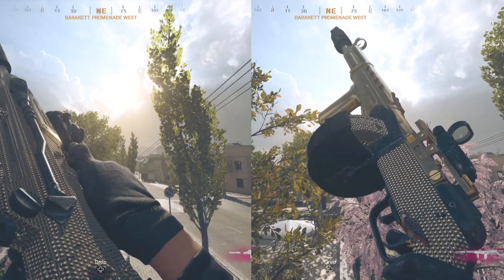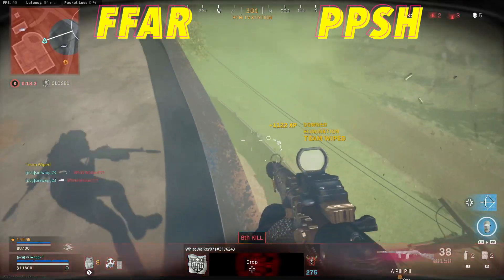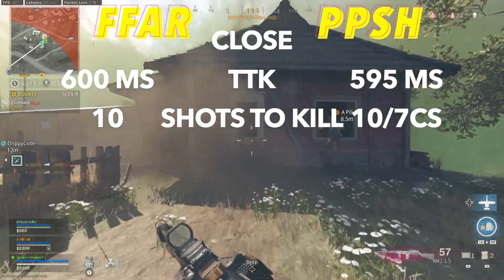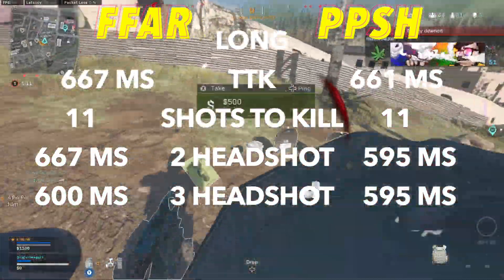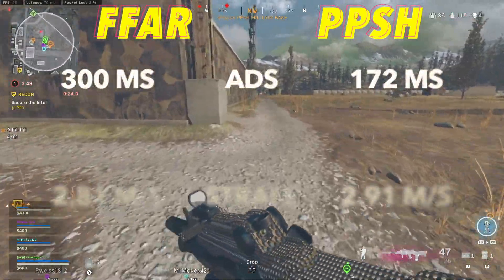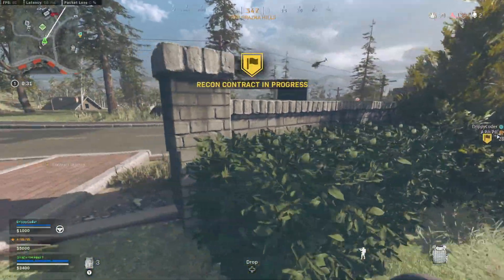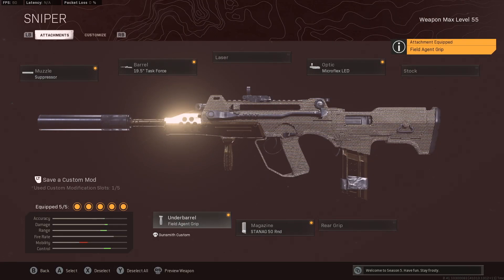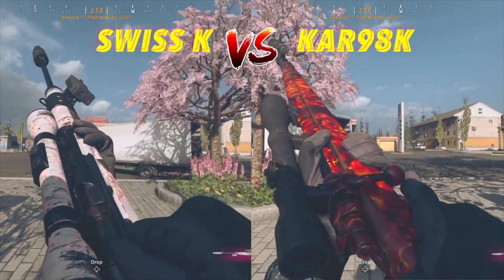FFAR VS PPSH | *NEW* Best Sniper Support in Warzone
FFAR VS PPSH, which one is the new best sniper support in Warzone? Austin will go over in depth Warzone stats, then give his verdict, and finally give the best class setups at the end! What is your favorite sniper support weapon in Warzone? We love making videos for you all!

0:00 FFAR VS PPSH Intro
0:26 FFAR VS PPSH Stats
5:51 Verdict
6:59 FFAR Best Class Setup
8:08 PPSH Best Class Setup
9:25 Best Sniper to Pair